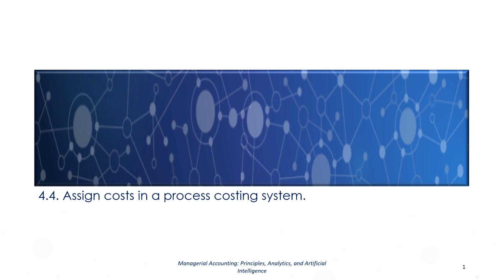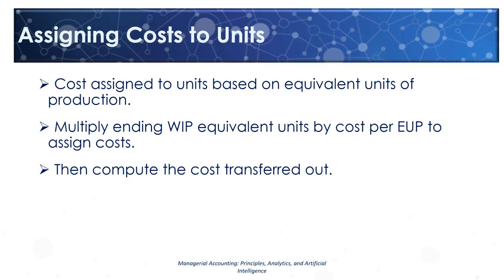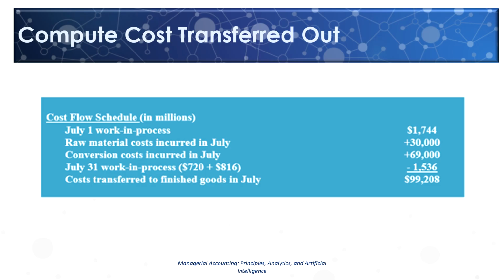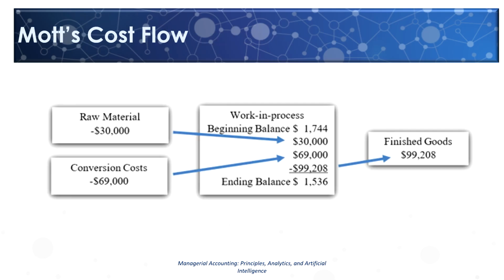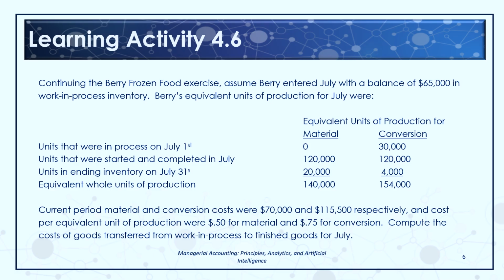Assign Costs to Units in Process Costing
The video explains how to assign the costs to units, including work in process, for process costing